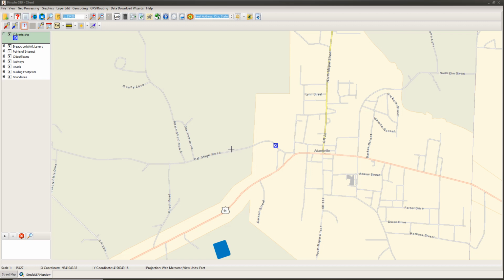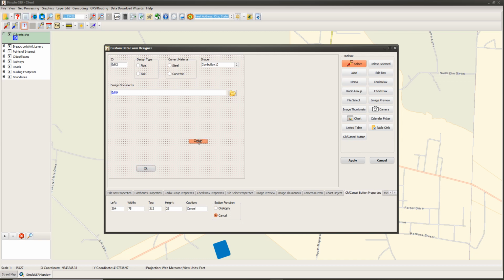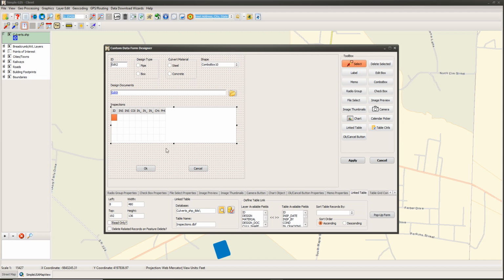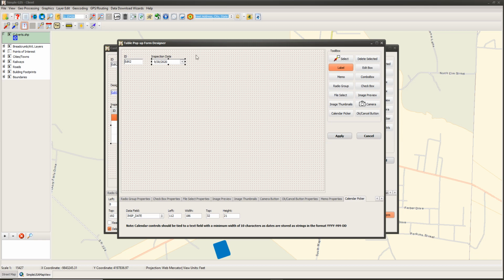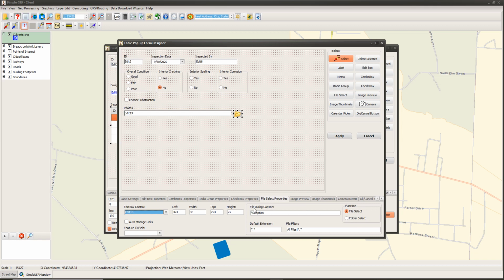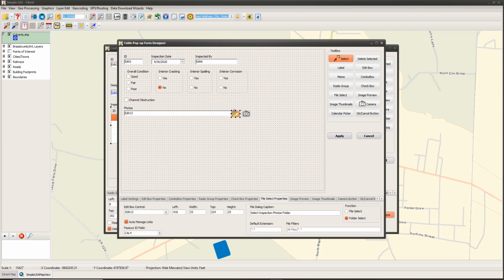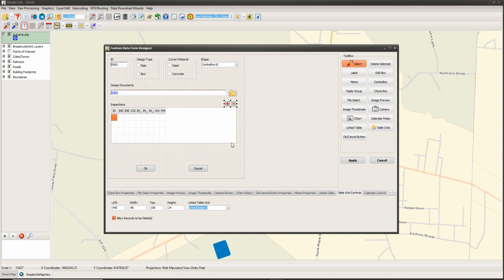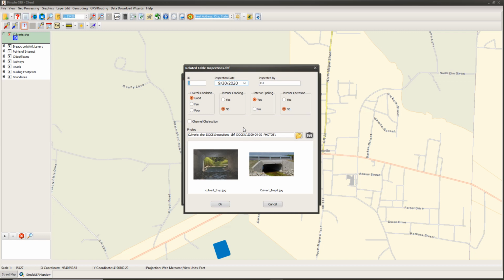Simple GIS Software Tutorials - Designing Custom Pop-Up Data Forms for Linked Tables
This video will demonstrate the new capability available in the Simple GIS Client Version 12.1.1 release that allows users to design custom data pop-up forms for tables they have linked to their shapefile or vector layer's custom data form.  This is a powerful tool allowing users to create custom pop-up forms for recording data such as inspections for a given feature.  In addition, users can also link to external documents (spreadsheets, pdf, photos, etc.) just as they can in the normal custom form designer except in this case, the documents will be linked to a specific record in the linked table.  So as an example, if a field user was performing an inspection for a piece of equipment in your GIS and wanted to link to photographic documentation of the inspection, they can easily do that in Simple GIS.  Version 12.1.1 also introduces a new calendar form control that allows the user to pick a date from a calendar and store in a field in their shapefile or linked table record.  There are also new options to allow the program to manage all of your document links which will place any linked documents or photos in appropriate subfolders under the root of your shapefile and manage these folders for you which helps significantly in data portability.